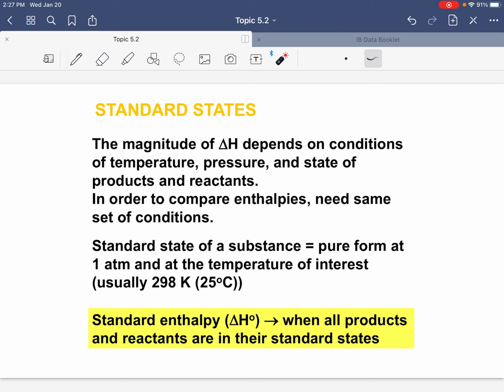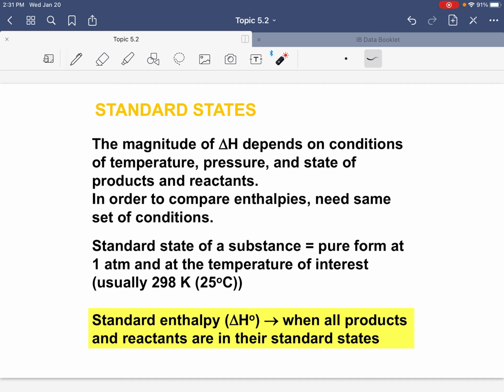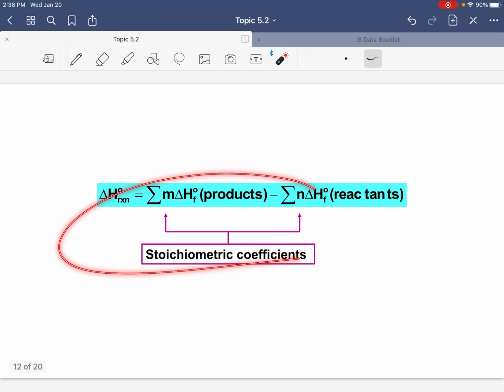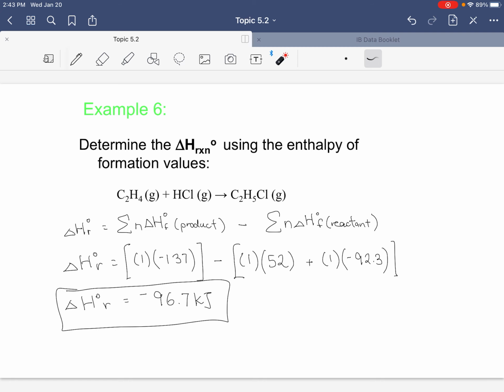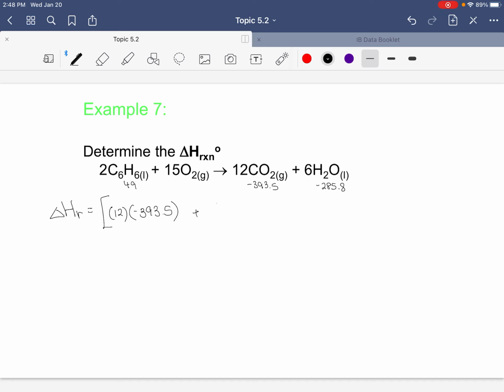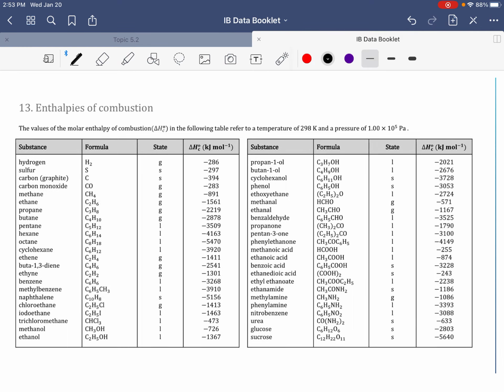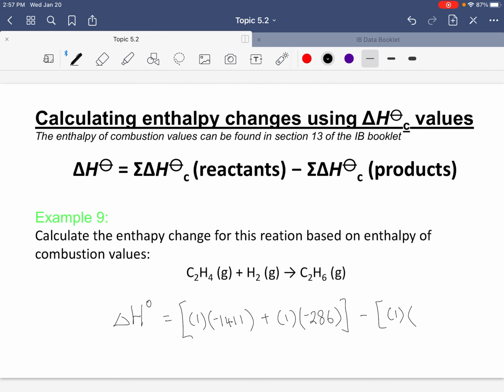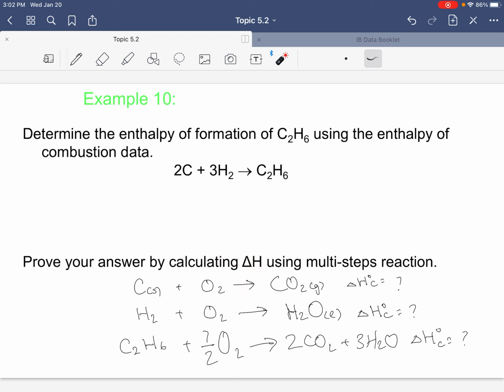5d Formation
Learning goals:
1) Be able to use thermodynamic data (section 12) to solve for enthalpy change.